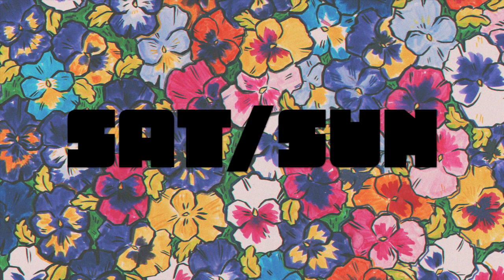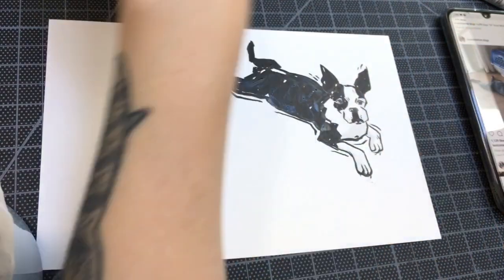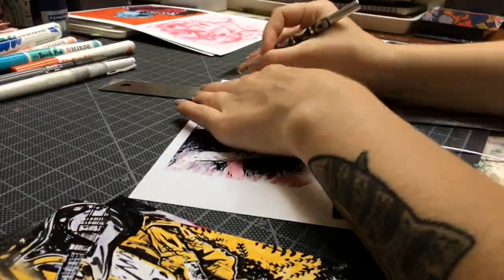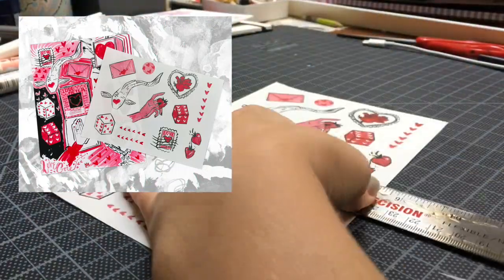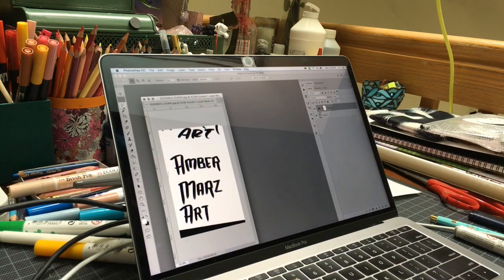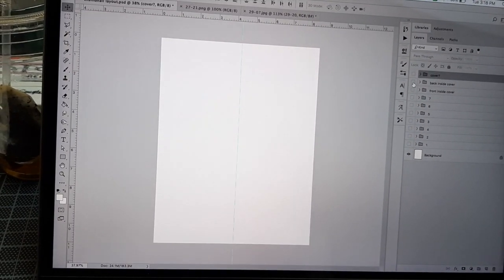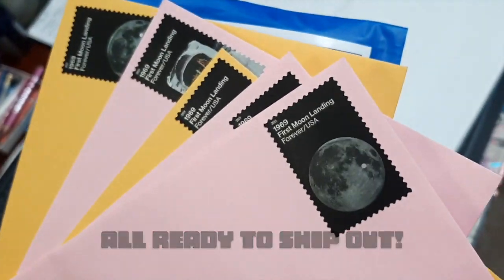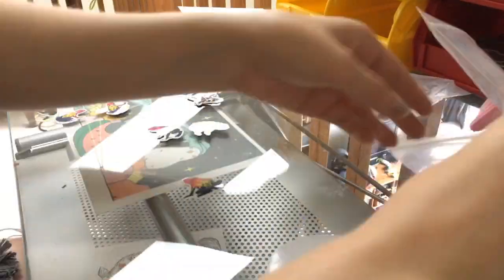studio vlog 004 | etsy, doggust, instagram break